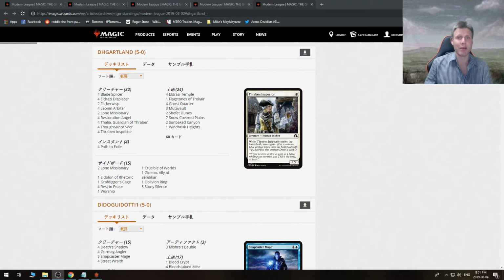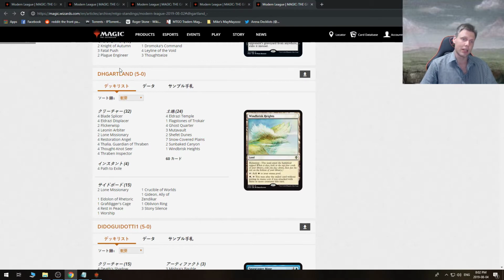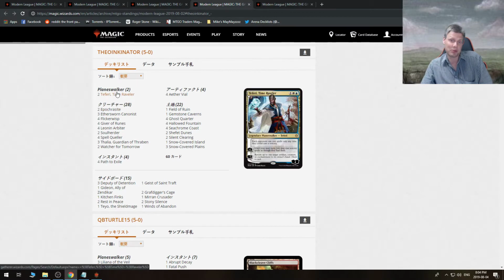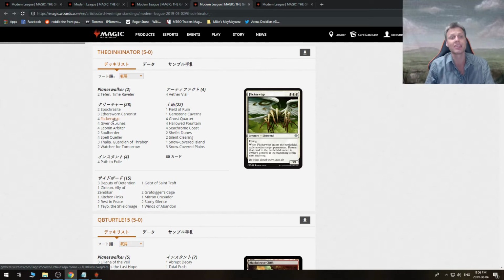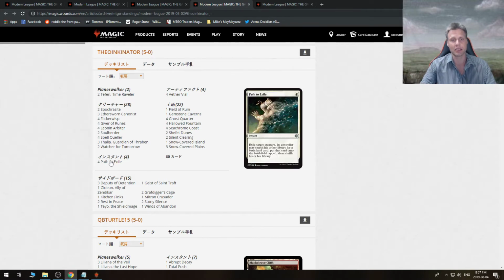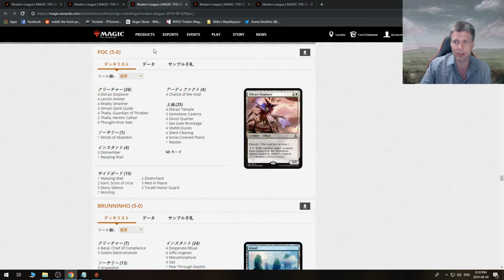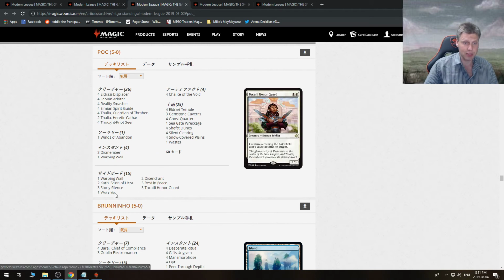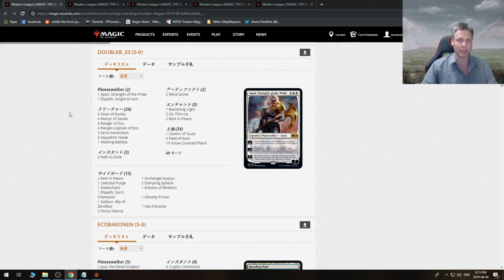The DnT Report: 5-0s in the Summer of Hogaak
Death and Taxes decklists that achieved 5-0 in a MTGO modern league on Aug 2/19.